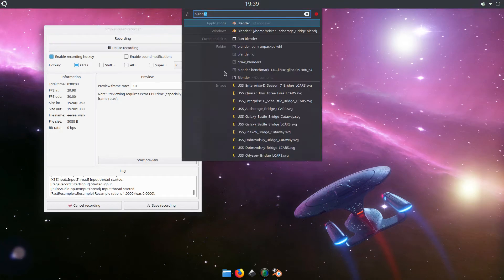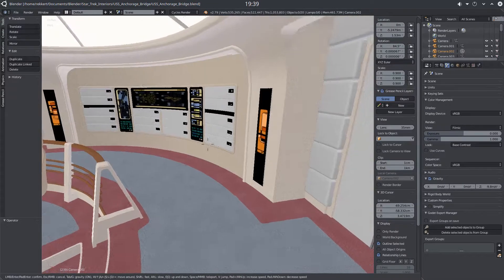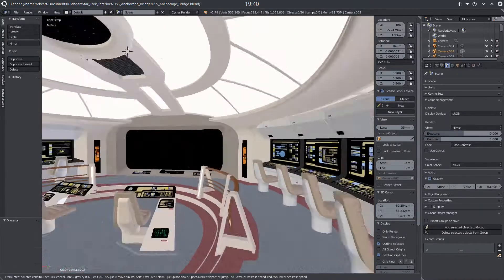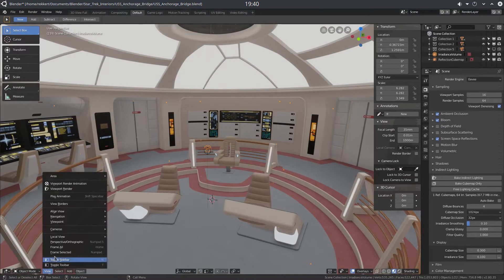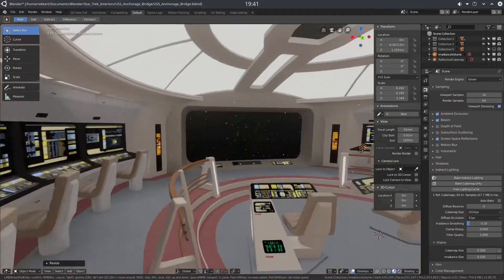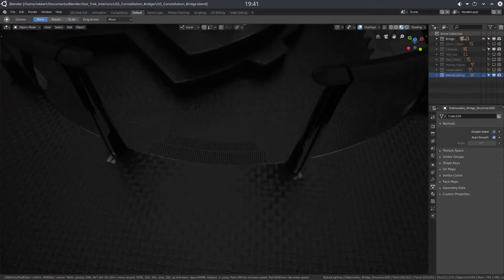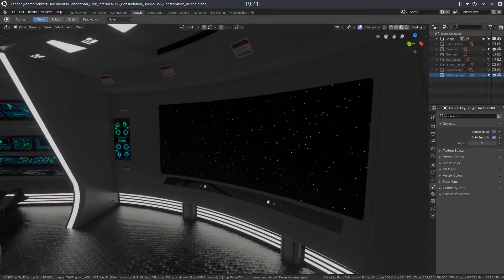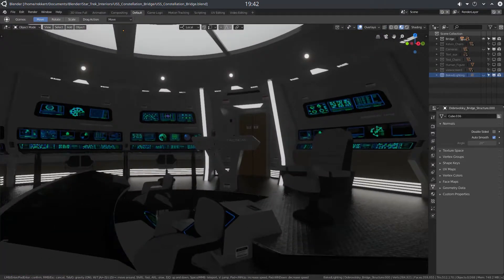Blender walk navigation + Eevee = Awesome!